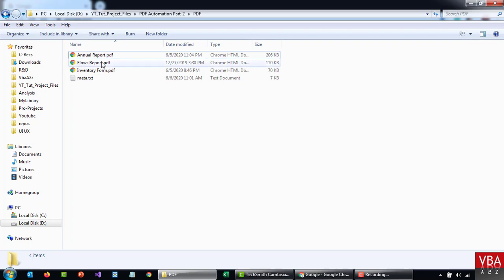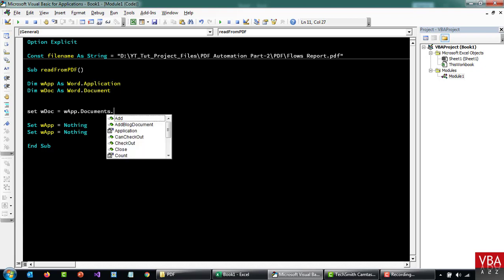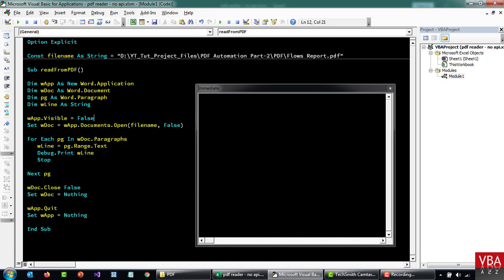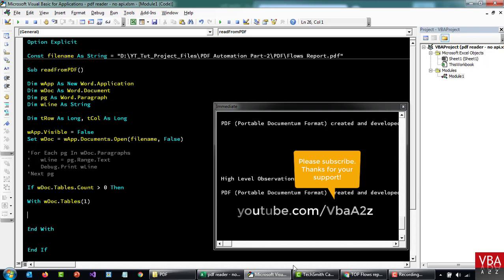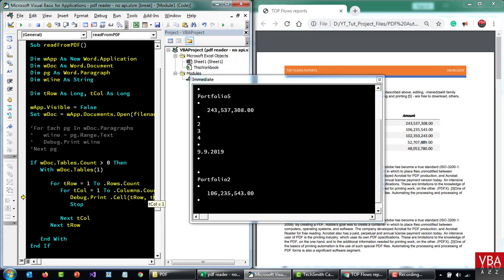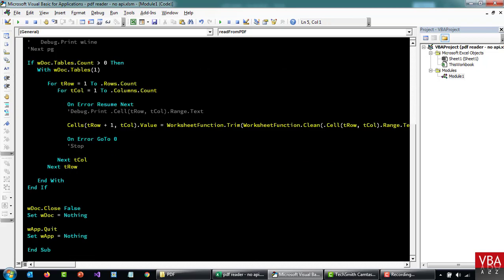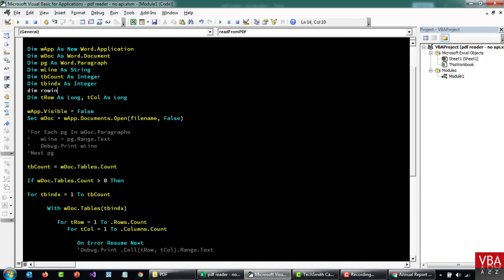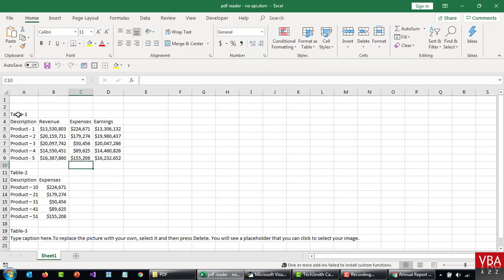VBA to Read or Extract PDF Tables without Reader or Acrobat API - VBA PDF Automation-11